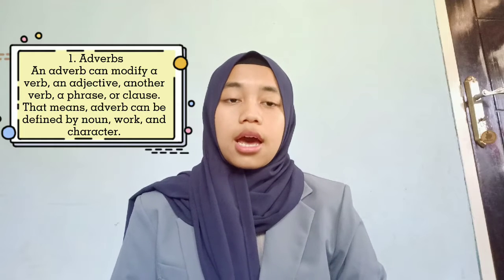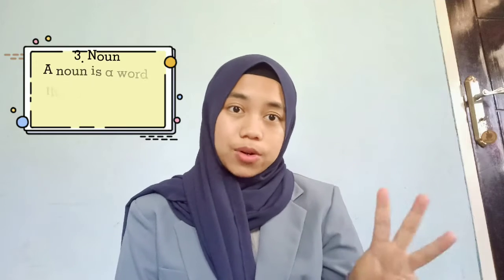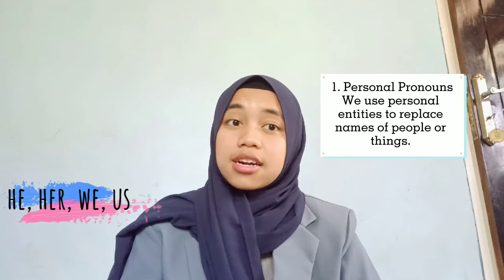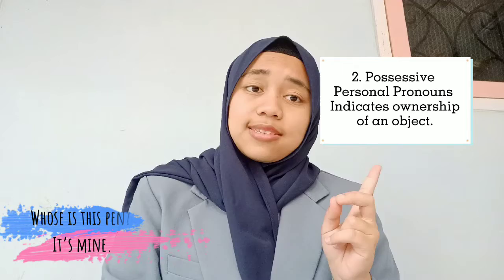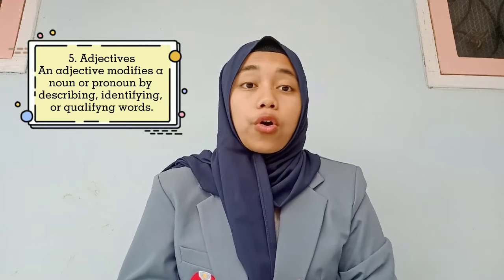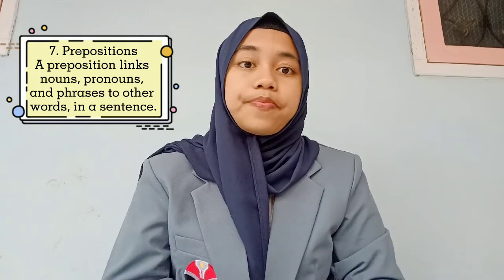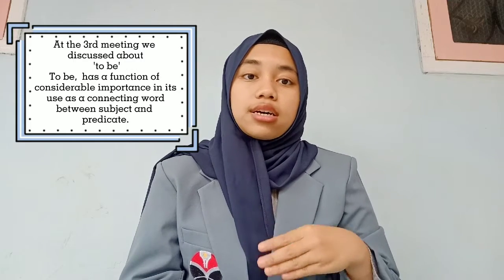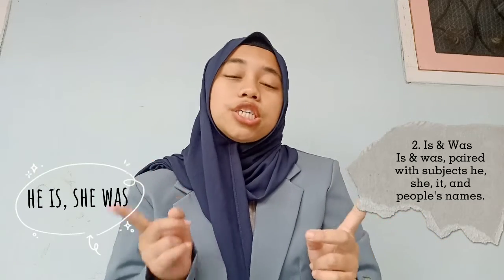ENGLISH RIVIEW | Riview Mid Term Test Video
Assalamualaikum wa rahmatullahi wa barakatuh..

Hello Everyone!
My name is Zahidah Nurul Kamilah with student id number 2005725 from grade 2a elementary school teacher's education ✨

On this occasion I will review the material at the principal English concepts during these 7 meetings. Ok, check this out🙌🏻